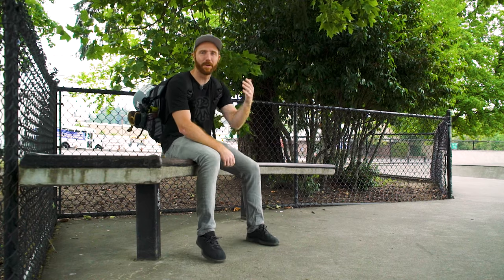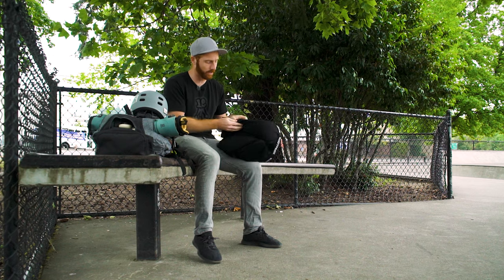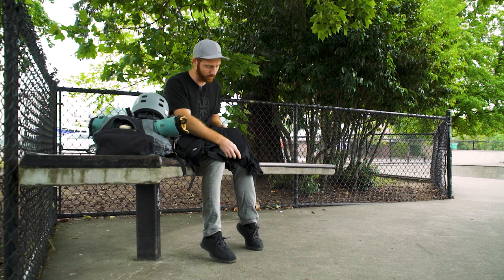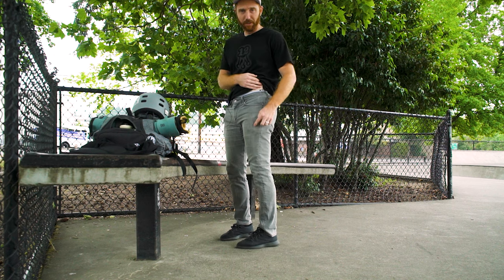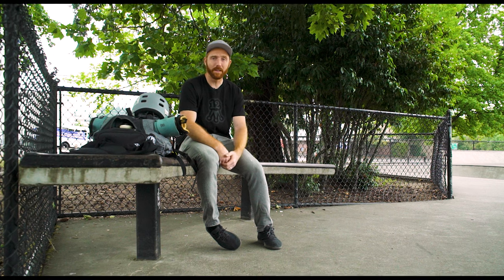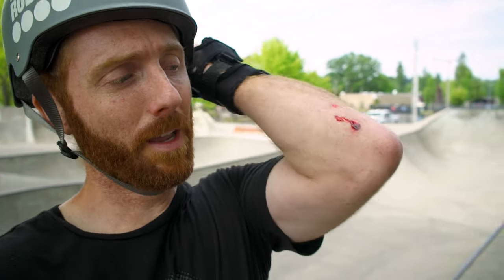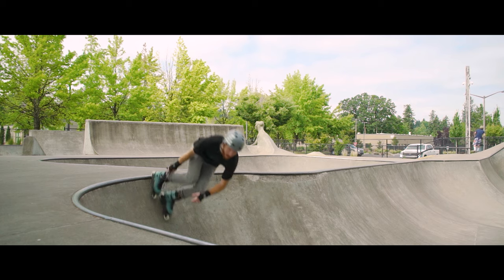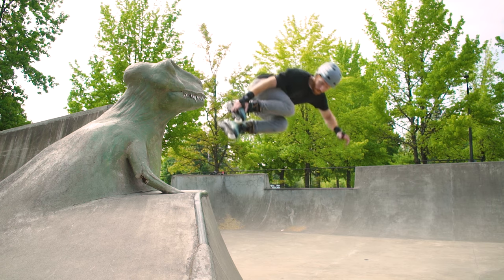DMoose Padded Shorts Review | Tigard, Oregon Skatepark | Aggressive Inline Skating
I was sent some new padded shorts from a fitness products company called DMoose recently so I figured it was time to test them out. Will I be using these from now on or stick to my current padded shorts from Bodyprox? Find out in this episode of T+R.

T+R RECOMMENDED PRODUCTS
BIG WHEEL INLINE SKATES
Rollerblade Zetrablade Skate
Rollerblade Twister Edge 80mm Skate
Rollerblade Twister Edge 110mm 3WD Skate
Rollerblade Maxxum Edge 90mm Skate
Rollerblade Maxxum Edge 125mm Skate
Powerslide Zoom Pro Skate
Powerslide NEXT 80mm Skate
Powerslide NEXT 110mm Skate
Roces EGO 3X110mm TIF

AGGRESSIVE INLINE SKATES
Roces M12
USD AEON

SKATE PARTS
Rollerblade Hydrogen Wheels
Rollerblade Hydrogen Pro Wheels
Bones Reds Bearings
Bones Reds Big Balls Bearings
Rollerblade ILQ9 Pro Bearings
Derby Waxed Laces

PROTECTIVE GEAR
Outdoor Master Skate + Cycle Helmet
Triple Eight Dual Certified MIPS Helmet
Triple Eight Covert Elbow Pads
Triple Eight Wristsaver
Triple Eight Bumsaver
DMoose Padded Shorts
Bodyprox Padded Shorts
G-Form Elite Knee-Shin Guards

SKATE GEAR
Rollerblade Backpack Pro LT 30
Rollerblade Blade Tool Pro
EarFun Wireless Earbuds
Triple Elite Liberty Oil
WD-40 White Lithium Grease
Bones Skate Bearings Cleaning Kit

VIDEO CAMERAS
Sony a6600
Sony a7s III
GoPro Hero 9 Black

PHOTO CAMERAS
Canon 5D MKIV
Canon R5

SUPPORT
DJI Ronin S
Manfrotto Tripod
Manfrotto Fluid Head 502
Benro Travel Tripod

Rode VideoMicro Mic
Rode Wireless Go Mic
Zoom H1 Audio Recorder
DJI Spark

Inline skating is dangerous.  In some situations, I may choose to skate
without protective gear at my own risk.  I highly encourage the use of protective gear.

All thoughts, views + opinions are my own.